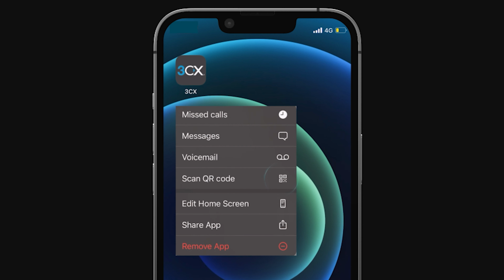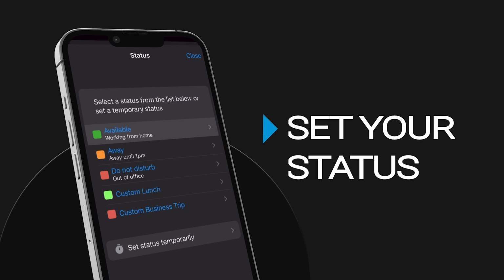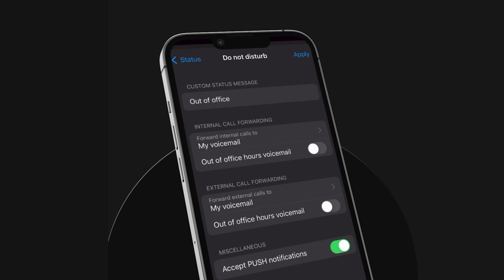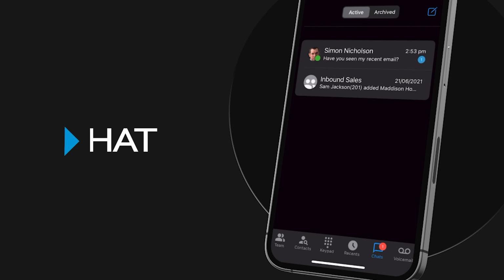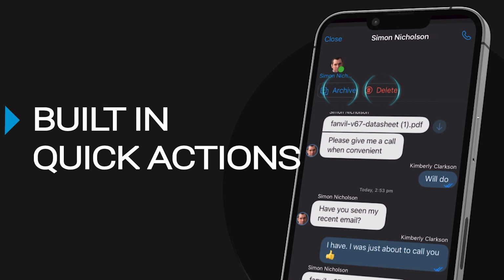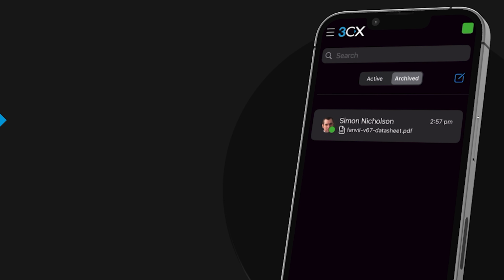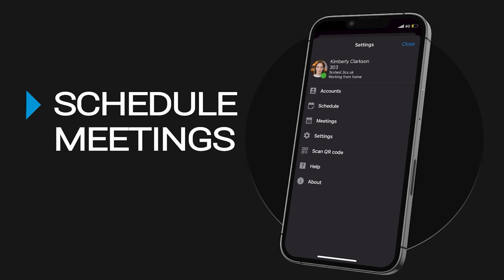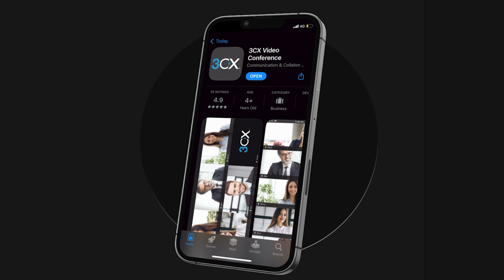3CX iOS Mobile App - Midland Telecom & IT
A quick demonstration from Midland Telecom & IT on how to use the iOS Mobile App for 3CX.